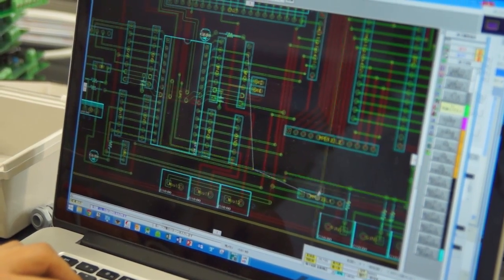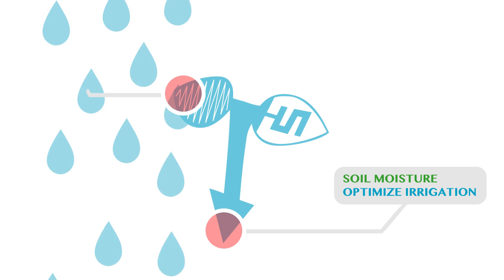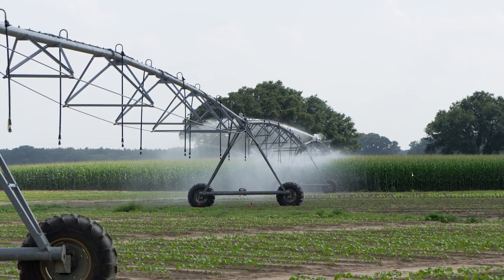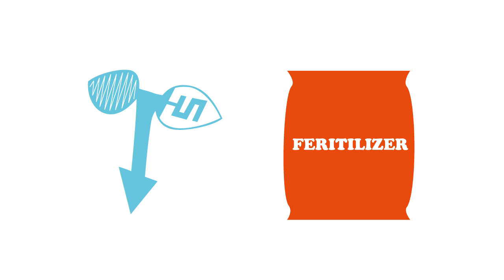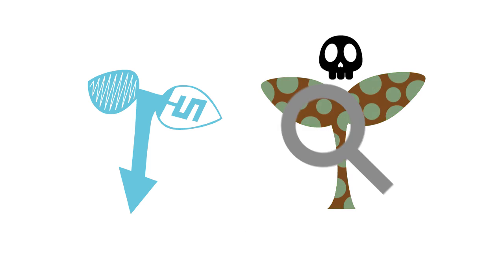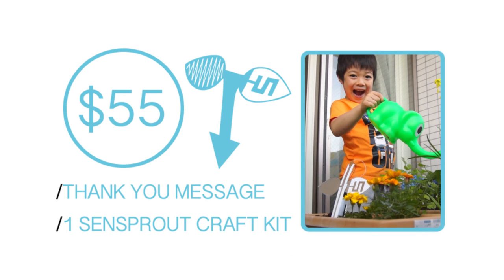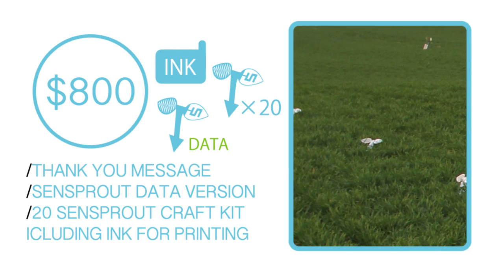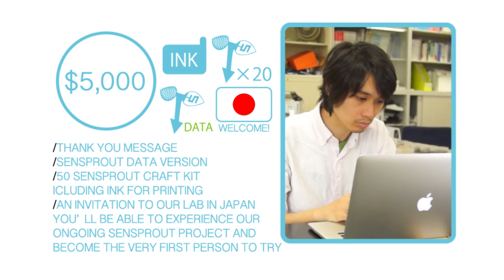SenSprout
SenSprout’s mission is to make farming more efficient, to produce more crops using less water.